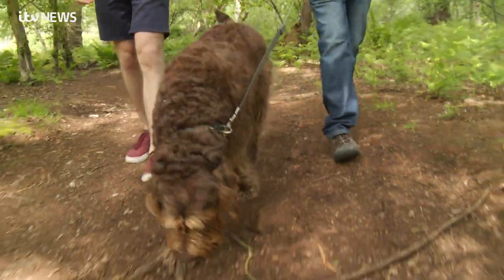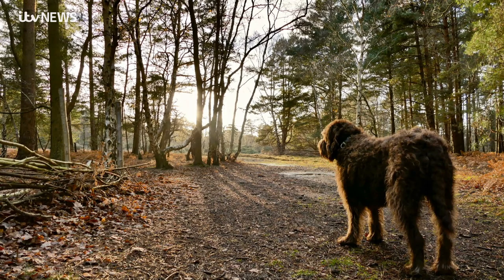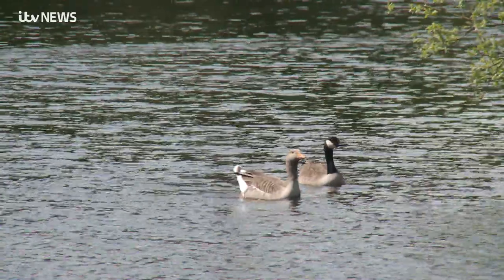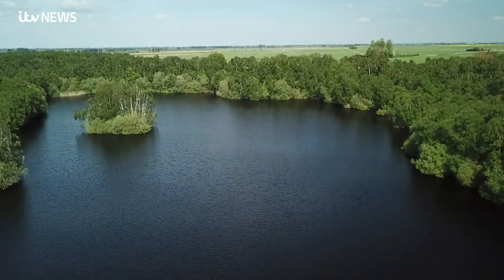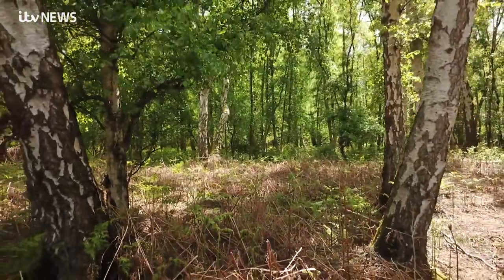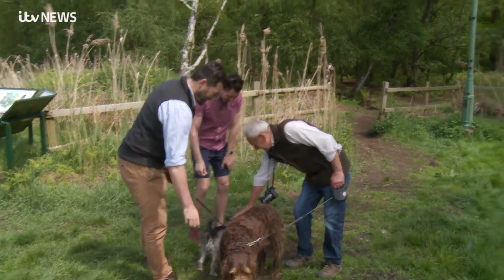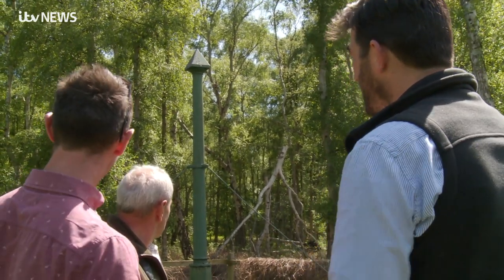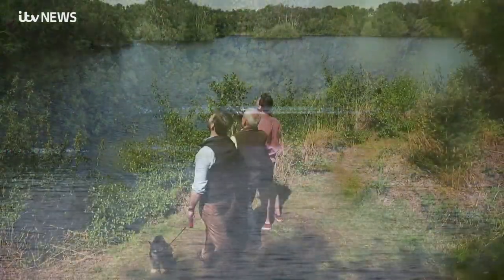Fantastic walks with your dog in the East Anglian countryside | ITV News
Watch ITV weatherman Chris Page launch ITV News Anglia's mini series of Tails and Trails - fantastic countryside walks with your dog in East Anglia.

Chris visits Holme Fen near Peterborough with photographer David Bradley and his dog Teddy to talk about how to get the best weather pictures.

He also talks to Justin Tilly from Natural England about the Holme Fen nature reserve.